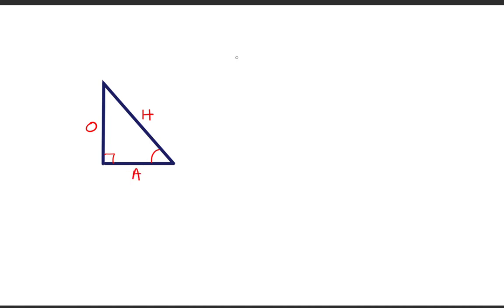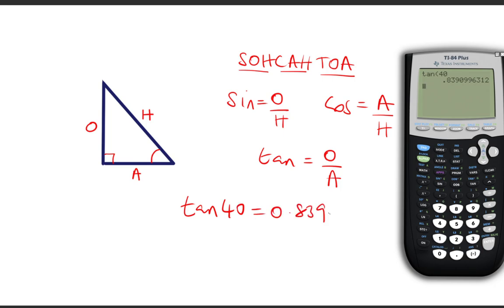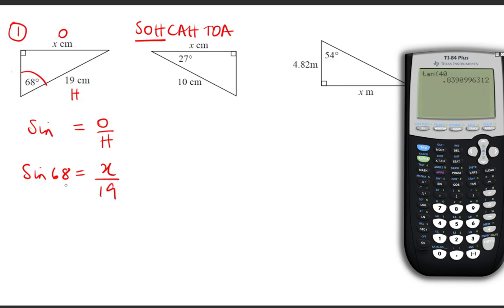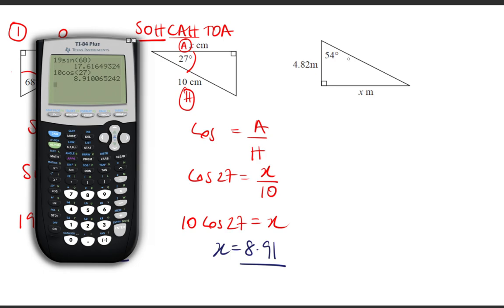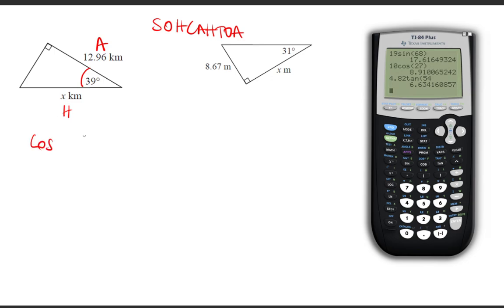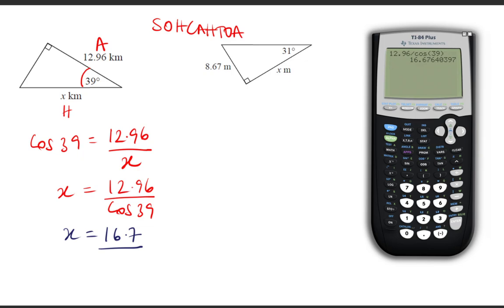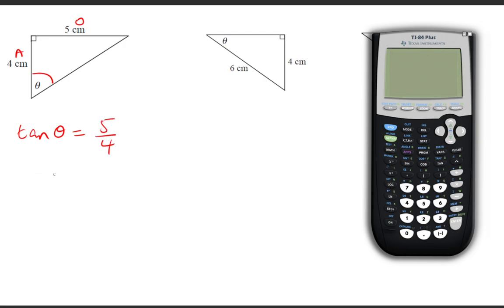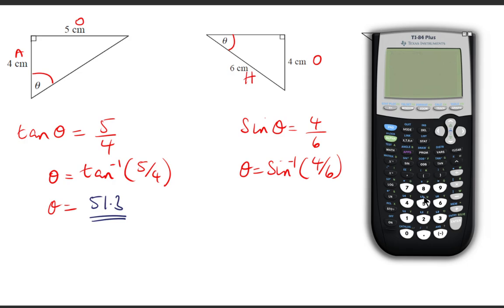Trigonometry: Review of using SOHCAHTOA to solve triangles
Using SOHCAHTOA to find missing lengths and angles.